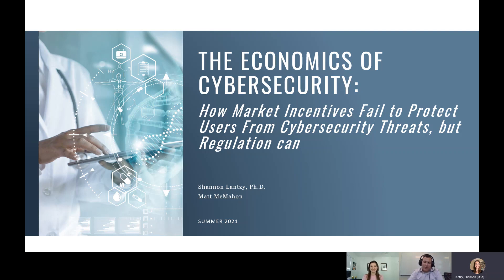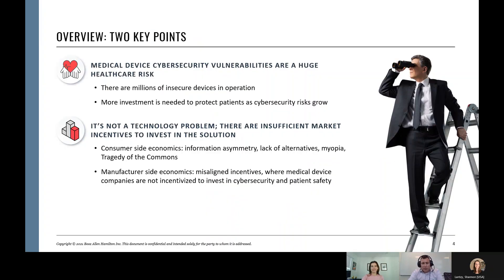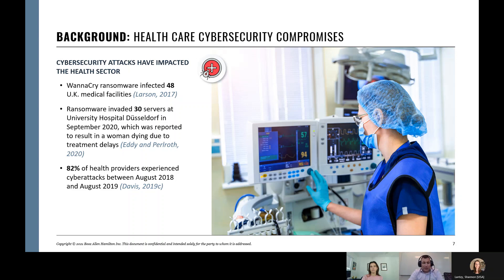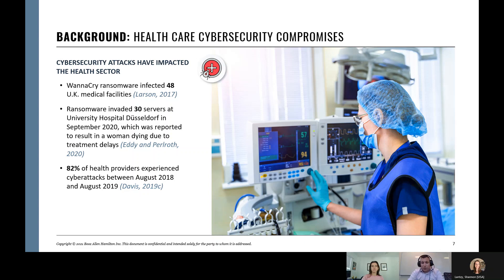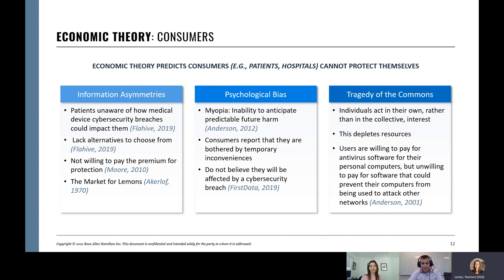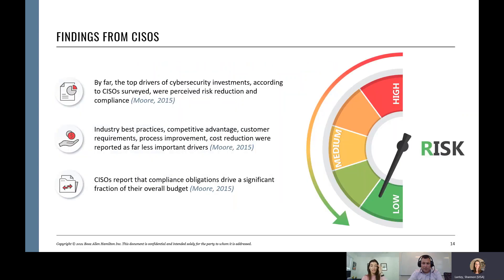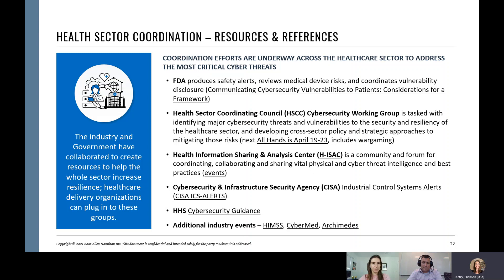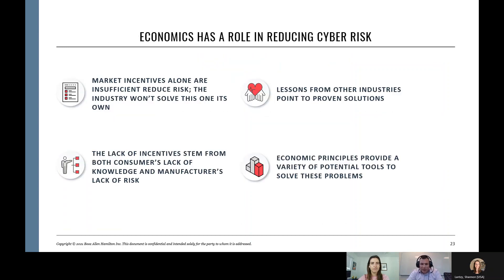2021 DEF CON Biohacking Village - The Economics of Cybersecurity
Cyberattacks in healthcare abound. Sensitive health data is stolen, and patients’ lives are put at risk by the fleet of outdated, legacy medical devices in our hospitals that are vulnerable to attackers. As the market for internet of medical things (IoMT) rapidly expands, these trends will only increase. While we have the technology to fix this problem, traditional market incentives have not been able to induce a more secure healthcare environment. This talk will discuss those market failures from an economics perspective and suggest new strategies for properly incentivizing medical device manufacturers to make more cyber secure and resilient devices.